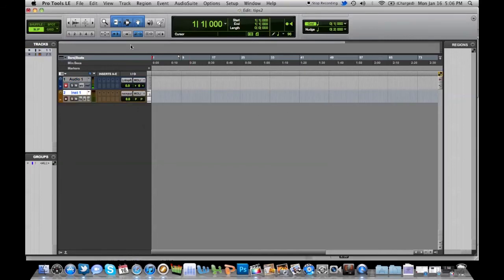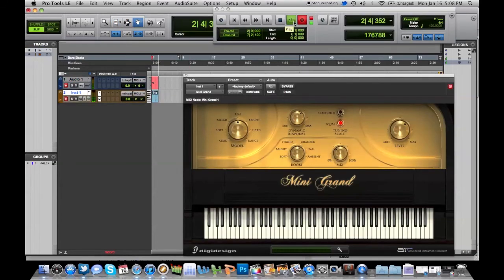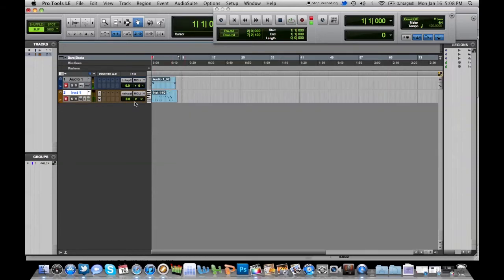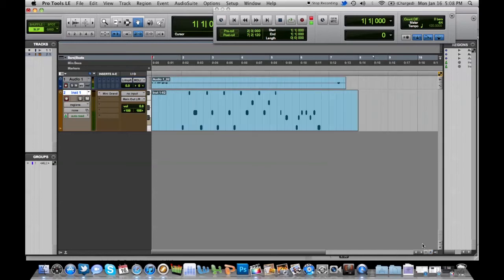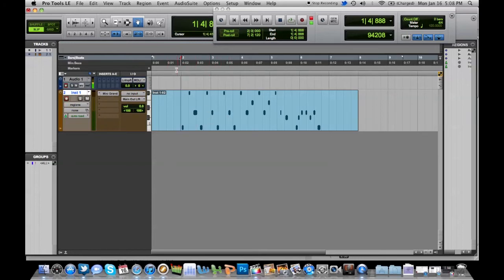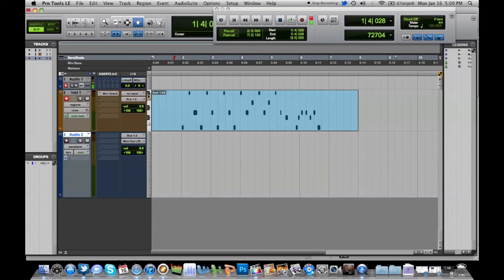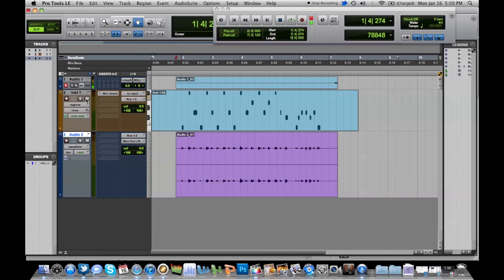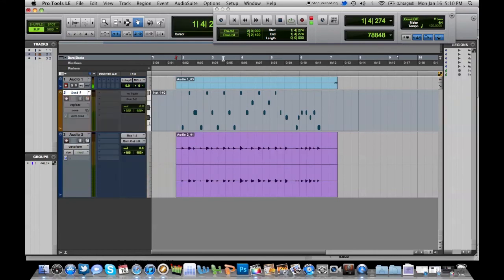Convert Midi/Instrument Files Into Audio Files (Eric's ProTools Tips, Tricks, & Tutorials)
In this video, I show you how to convert Midi/Instrument files into audio files.  This is good to assure that the instrument sound will always be available, even if you lose the original instrument for some reason.  PLUS it also helps to reduce CPU usage by allowing you to make the CPU heavy instrument tracks inactive.

Also, I am not a professional with ProTools, and really just learn it by years of messing around with it. These tips, tricks, and tutorials are things that I have learned mostly on my own, and may not be the best way of doing it. Hope it helps you out - Eric